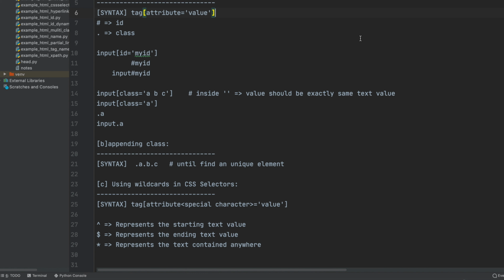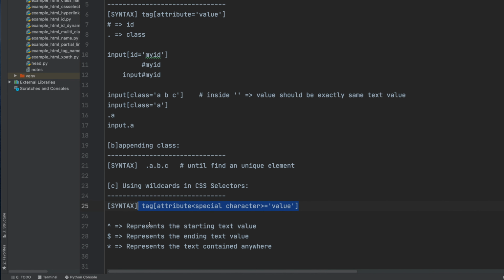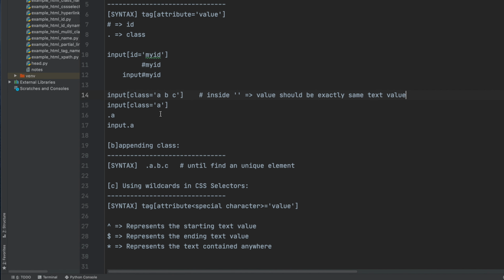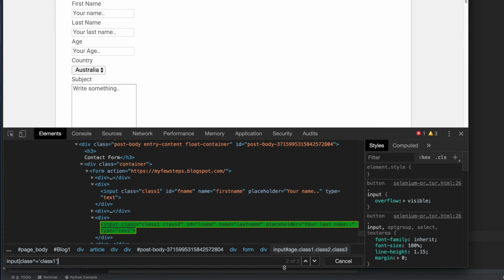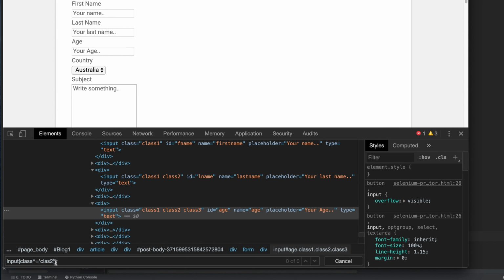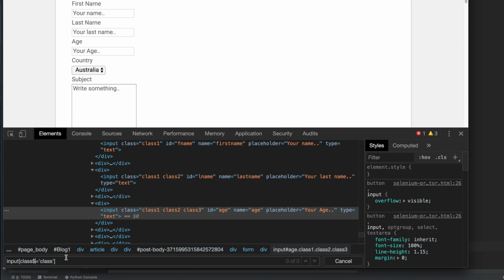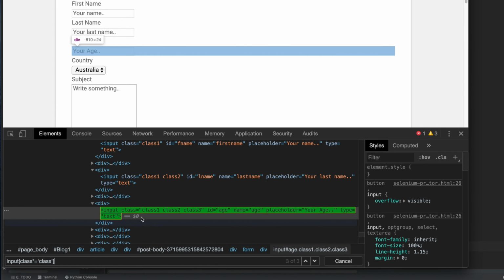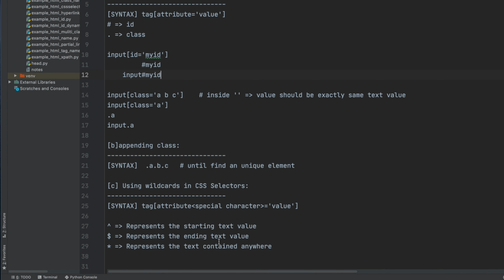Using wildcards in CSS Selectors - Advanced CSS Selectors for Selenium Automation (Part 4)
This video explains the Concept of Using wildcards in CSS Selectors for selenium python project. This is the fourth part of Advanced CSS Selectors for Selenium Automation.